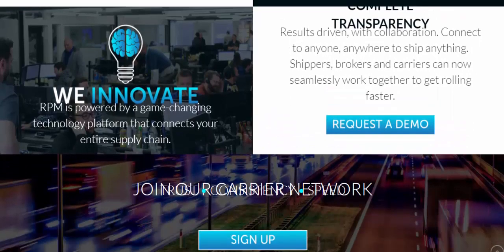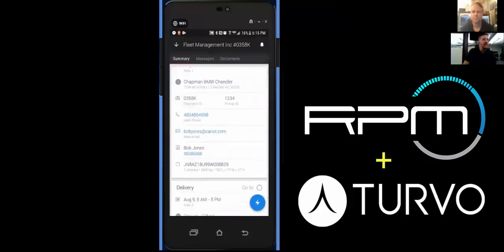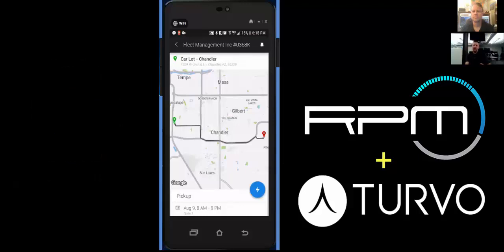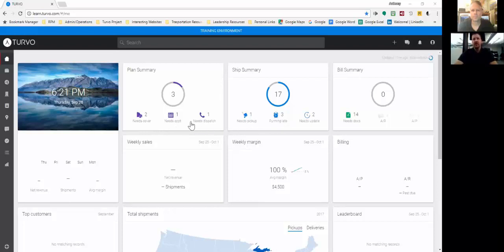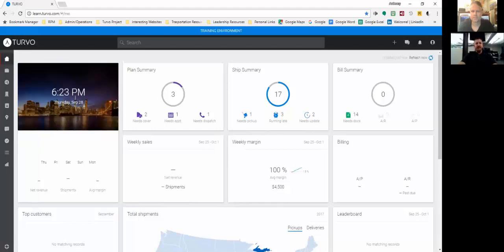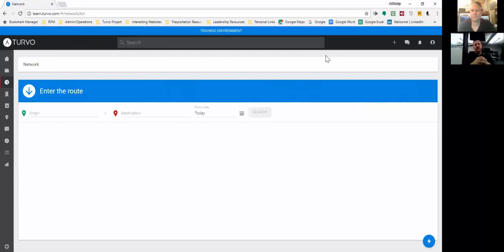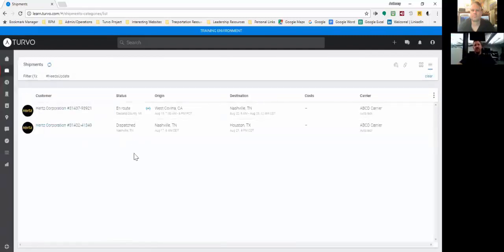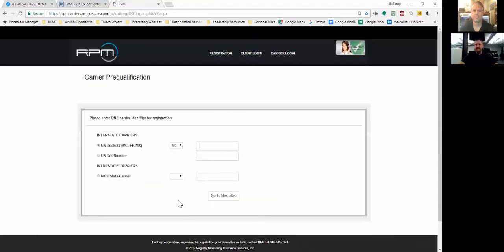Auto Transport Load Board Technology: RPM Turvo Driver Car Hauling TMS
Auto shipper software needs to look professional, be flexible and 100% reliable to be able to sustain the busy demands of a successful auto broker business. That's why new users feel at ease when they first experience the high end look and feel of the RPM Turvo car auto shipper software.

RPM TURVO AUTO SHIPPER SOFTWARE

RPM Turvo auto shipper software is designed for ease of use while offering a full range of features for your transportation enterprise. Whether you're an individual auto broker or large fleet manager, this auto shipper software system allows the user to see departments at a glance or seek out specific issues to manage and take care of throughout the day.

In addition, the user interface is also available on a mobile device through the Turvo driver mobile app. The mobile software offers a condensed view of what's happening to your shipments. By just clicking on an individual shipment or category, you can modify the dispatch in real time and keep looking ahead.

To better understand the changes happening with the RPM Turvo auto shipper software, Anthony Kunz was kind enough to give Auto Transport Intel an interview and private demo. To watch the video, please visit the Auto Transport Intel YouTube channel

GREAT AUTO SHIPPER SOFTWARE CREATES SMOOTH COMMUNICATION

Anthony says, "The whole goal of this is for you as a shipper not to have to worry at all. But if you do have a concern, you can give us a call and we'll work it out for you. Or, you can message us through the platform and create a live chat - right there!" He adds, "We know that one of the automated features that carriers are looking for is loads that'll just pop up that they can book right now."

"We also set up our large-scale clients with our EDI and API tendering capabilities," he continues. "They can just send us loads electronically and that way we don't even have to worry about spot quoting because we've already created and set up a pricing matrix for them. They tender the shipments and then based on criteria (such as mileage) those shipments pop up on our board so we can start to dispatch them out to carriers and get them all covered."

CREATING CLIENT PEACE OF MIND WITH RELIABLE CARRIER PERFORMANCE

Anthony tells us, "It allows the person that's providing the service to the carrier and to the shipper to work at their peak capability. That's really where we provide the most value as a broker is being able to identify issues quickly and help them get resolved on our carrier partner side - as well as notifying our client or the shipper of what's going on and that it's already resolved. They don't have to worry about it. The goal is to have the client or the shipper sit back, relax, watch their dashboard, watch all the shipments move and get notifications as to the movement of those shipments and ultimately have an idea as to when those shipments are going to land."

THE CURRENT MESSAGE TO THE RPM CARRIER NETWORK

"The technology is almost here; it's around the corner," he adds. "We're gonna be blasting that to our entire carrier network and they'll be able to watch a short video to get people excited around the capabilities of this product."

"We've already got commitments from some of our largest carriers that they're committed to getting onto this mobile app because they know the benefits of it," Anthony says. "They know that it's gonna save them time having to answer the phone and they know it's gonna save them time on having to document everything."

"AND they know they're gonna get paid FASTER," he concluded. As we all know - that's the bottom line.